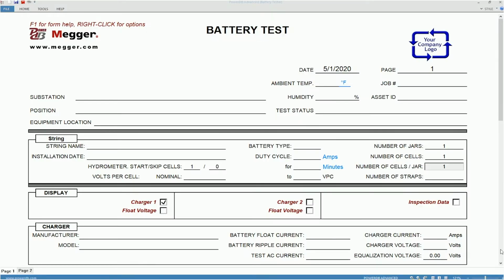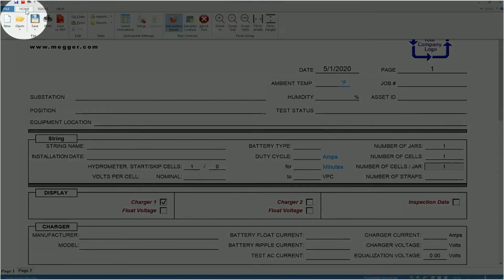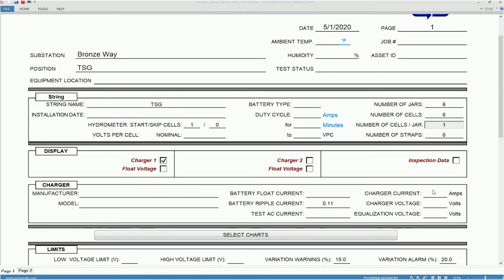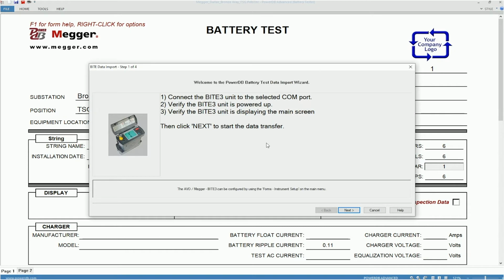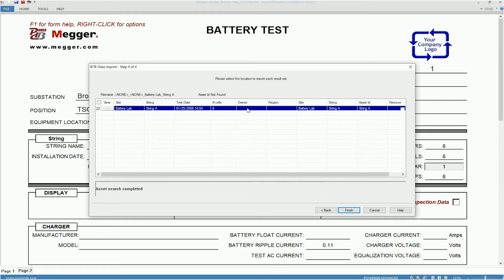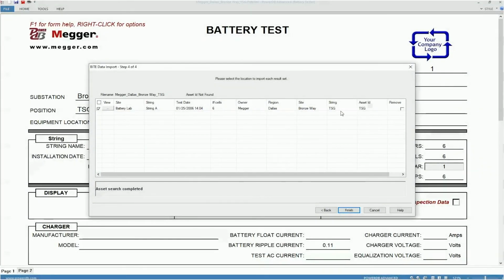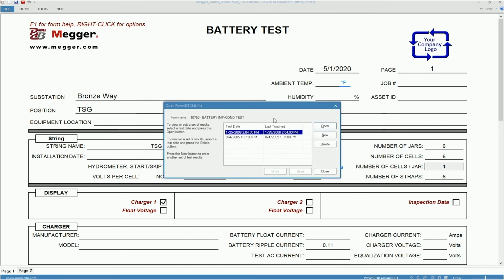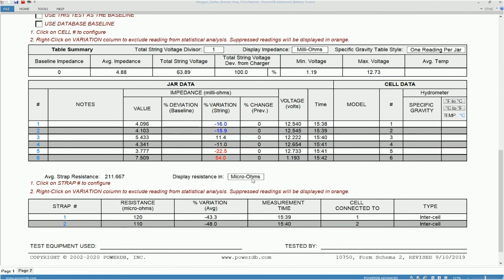Megger BITE 2 & 3: How to Download Test Results to an Existing PowerDB File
This video describes how to import a set of test results from the Megger BITE Battery Impedance Test Equipment unit into an existing file in PowerDB.  When a baseline impedance test is performed using the Megger BITE, the impedance test results are imported into a blank impedance test form within PowerDB. When subsequent testing is done on the same battery string in the future, the results from those tests can be imported into the same file that was created when the baseline test results were originally imported into PowerDB. Saving multiple test results within a single file enables the user to carry out proper analysis and trending as all the data is in one place.

The Megger BITE3 Battery Impedance Test Equipment determines the health of lead-acid cells by taking measurements of the most important battery parameters. The BITE3 measures cell impedance, an internal ohmic test, cell voltage, intercell connection resistance and ripple current. And, for the first time in a battery instrument, the BITE3 measures float current and the harmonic content of the ripple current. There is even a built-in spectrum analyzer to show the harmonic content of the ripple current.

The BITE 2 and BITE 2P Battery Impedance Test Equipment determine the condition of lead-acid and nickel-cadmium cells up to 7000 Ah. An advanced feature set has been developed that includes Pass/Warning/Fail calculations based on a user-entered baseline value, advanced printing functions and more. The case of the BITE 2P consists of both the transmitter and a carrying case for all of the standard accessories and some of the optional accessories, in an all-in-one unit. The BITE 2 and its accessories fit into a sturdy canvas case with a shoulder strap.